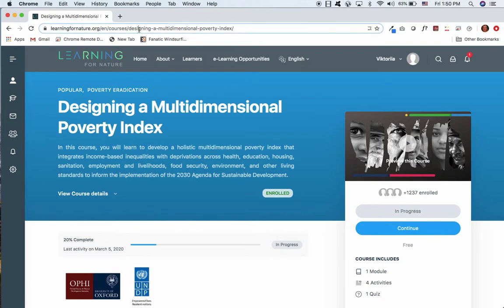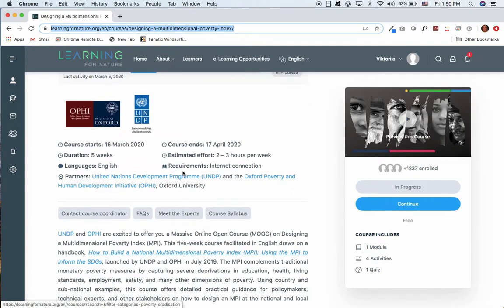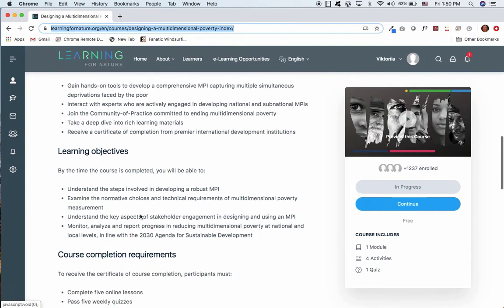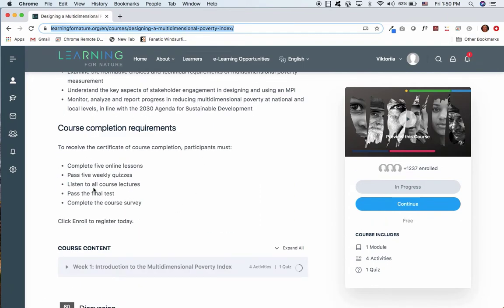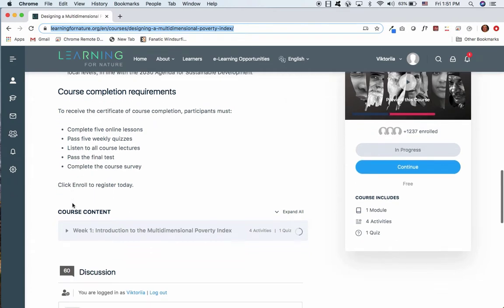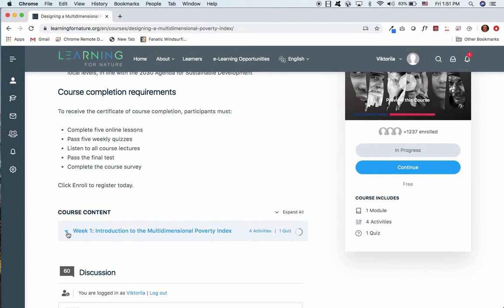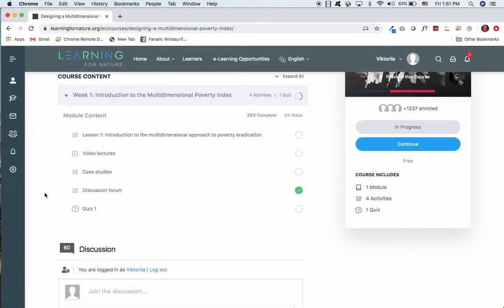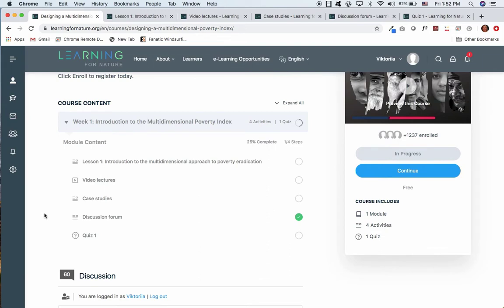"Designing a Multidimensional Poverty Index" MOOC: How to use the course room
This video explains how to use the course room for the Massive Open Online Course "Designing a Multidimensional Poverty Index" (22 February - 2 April 2021)